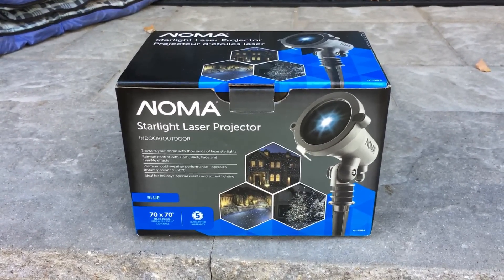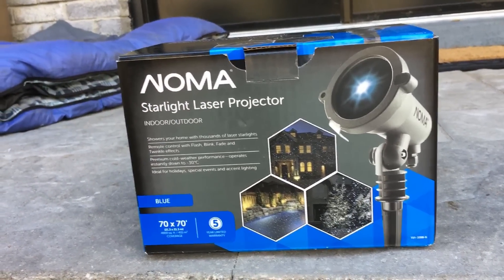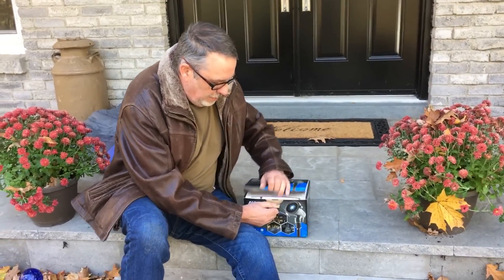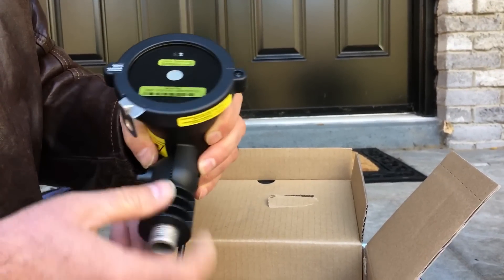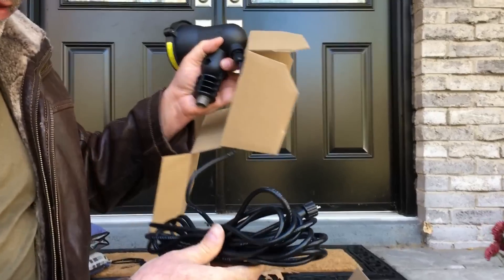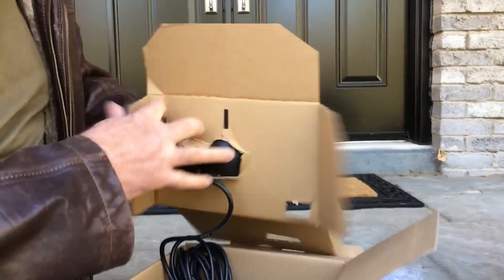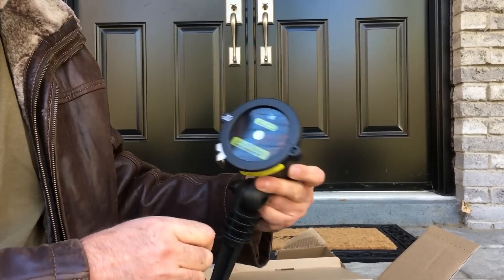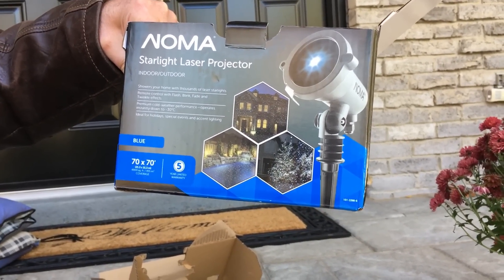Noma Starlight Laser Projector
Here is an unboxing of the Noma Starlight Laser Projector, which I purchased from Canadian Tire. I recommend lasers over LEDS projectors as they are MUCH brighter.